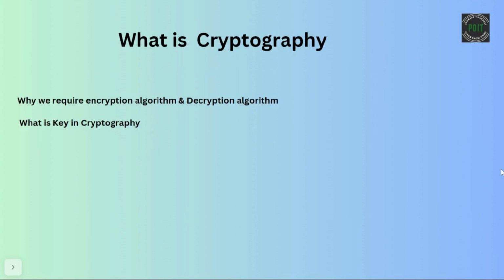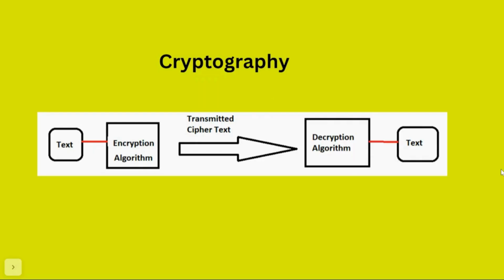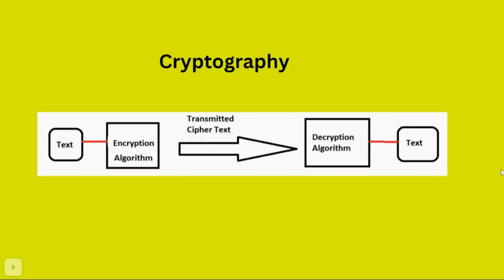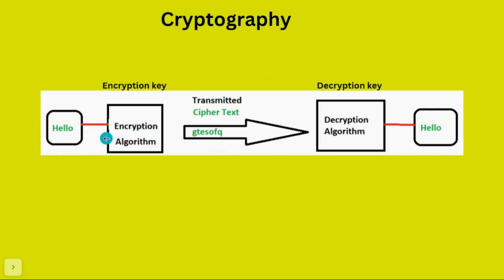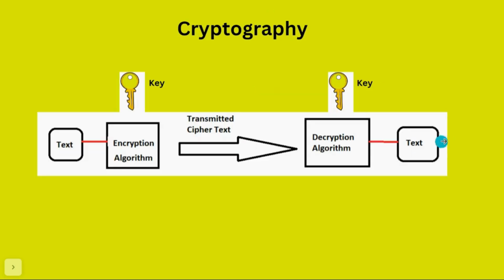What is Cryptography in cyber security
In this video you will learn about what is cryptography in cybersecurity.
Cryptography is the process of hiding or coding information so that the person to whom the message was intended can only read it.

Cryptography secures communication from outside observer's.

In cryptography two inputs are given at both the encryption and decryption end one is the text and other is Key.

Even if the outsiders gain access to cipher text they would not be able to read the original data without key.
Cipher text is an unreadable text it is a series of randomized letters and numbers which humans cannot make any sense of it.